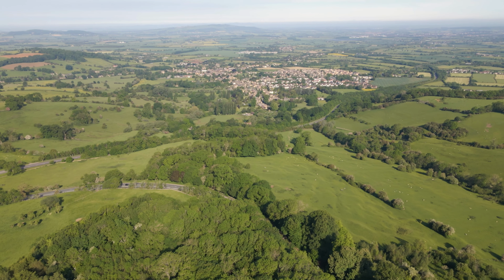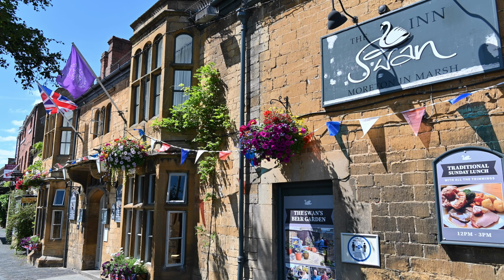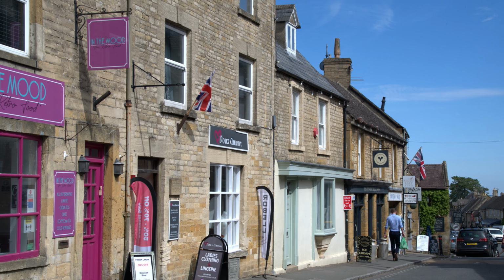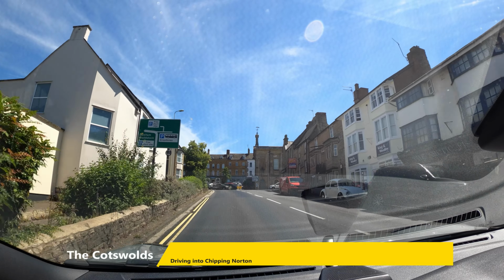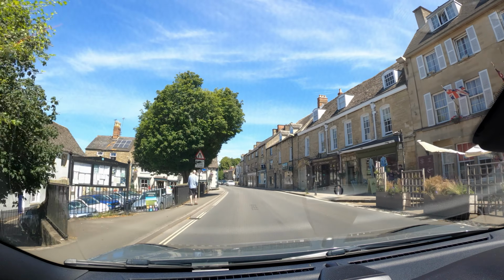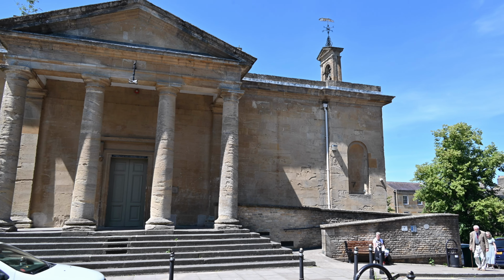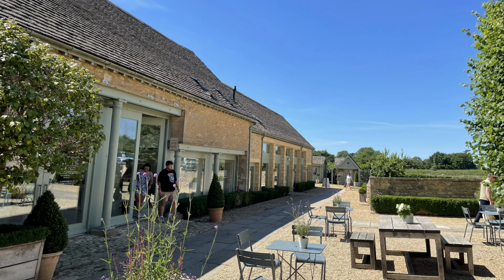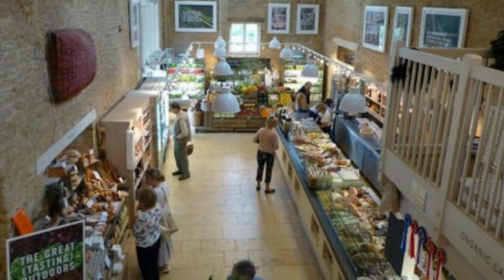Moreton-in-Marsh & Chipping Norton - Last day in the Cotswolds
Its our last day in the Cotswolds.

Jo is meeting an old friend  at the Daylesford Organic Farm and we have a couple of hours to kill.

First we drive 5 miles and 10 minutes from Stow-in-the-Wold to Moreton-in-Marsh. Its a sizable town with a population of approx. 5,000. We walked around the high street for about a hour and had a mid morning coffee (Jo has a traditional english tea and scones).

Moreton-in-Marsh was founded in the 13th Century as a market town. There are a number of grand country homes and estates in the area but sadly we did not have time to visit them.

Its main features are:
- A very quaint high street with charming shops and cottages built with Cotswold stone
- Cafes & pubs
- Antique shops

Our next stop was Chipping Norton, 14 miles and 15 minutes away. It has a population of 6,200 and like Moreton-in-Marsh it was a market town founded in the 12th century. Habitation of the town actually dates way back to Roman times where a small settlement was founded.

We walked around the town and the main features were:
- Town Hall c 1842
- St Mary's Church c 1485
- High Street
- Cafes & pubs

Next we drove 10 miles and 10 minutes to Daylesford Organic Farm. This is a "posh" farm, restaurant, deli, cafe and spa complex. It was really busy and the hugh car park was almost full.

We had a light meal there - there were plenty of vegan and Gluten Free options as you would expect of an establishment that contains a Michelin Hatted restaurant.

We has a great time catching up with Jo's friends. In the late afternoon we left to drive just over 2 hours and 120 miles to Stansted Airport, 40 miles Northeast of London for the next stage of our trip!

A drone shot flying over countryside fields in towards a Cotswold village in Worcestershire, England. Stock footage provided by Videvo, downloaded from videvo.net

Chapters:
00:00 Introduction
00:19 Driving to Moreton-in-Marsh
01:39 Map of Moreton-in-Marsh
02:05 Moreton-in-Marsh Walking Tour
03:32 Leaving Moreton-in-Marsh
04:15 Driving into Chipping Norton
05:35 Chipping Norton walking tour
07:09 Daylesford Organic Farm
07:41 Outro